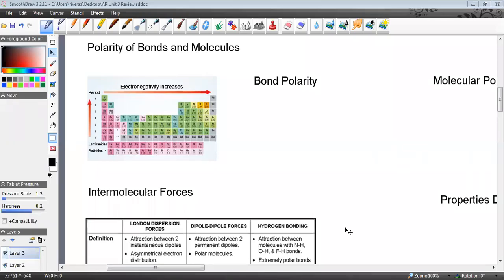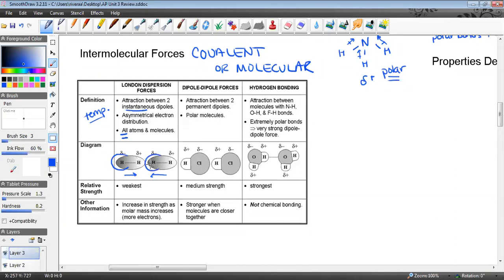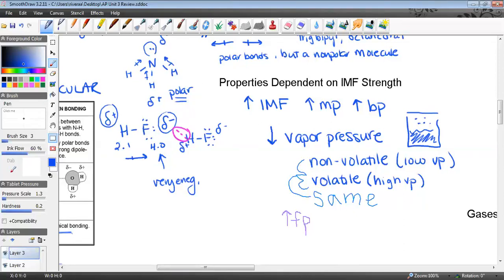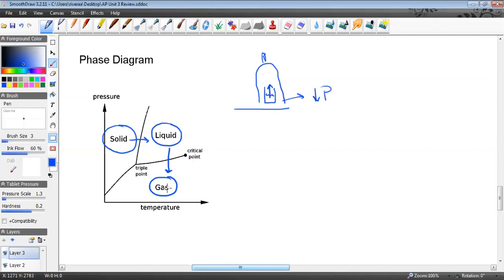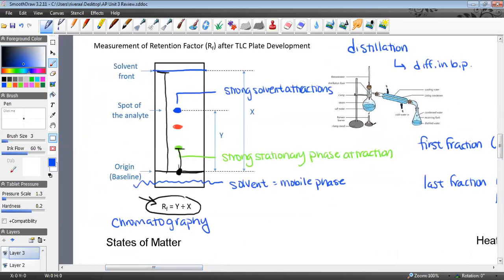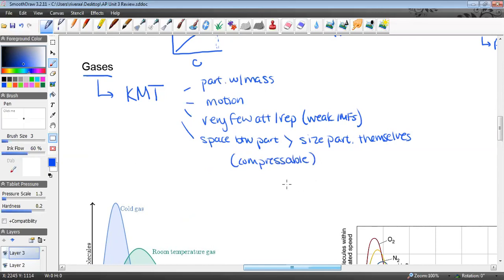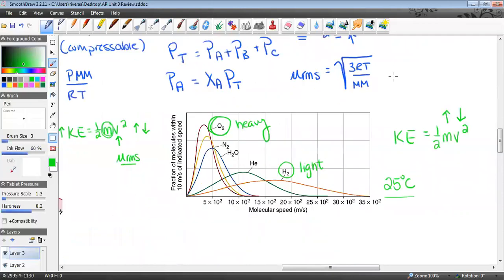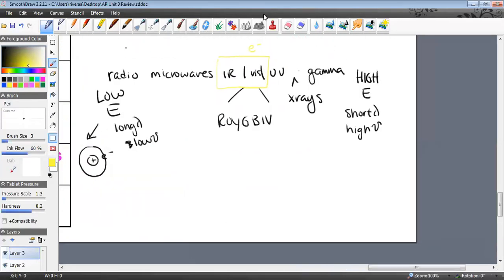AP Unit 3 Review (CH10&11 Gases and IMFs)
IMFs, States of Matter, Separation Techniques, Gases, Spectroscopy